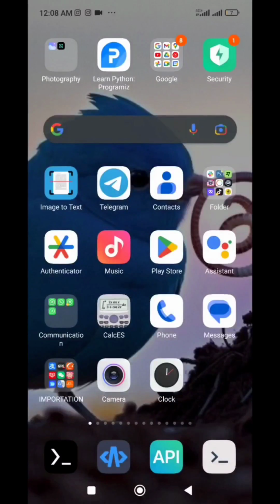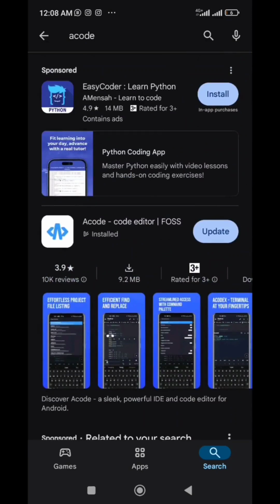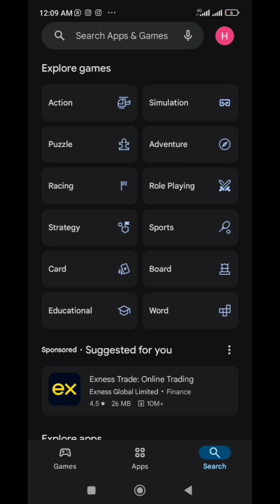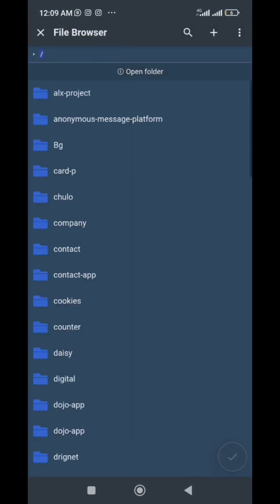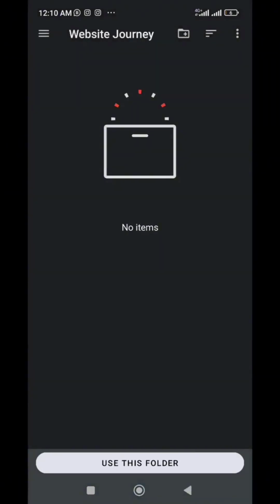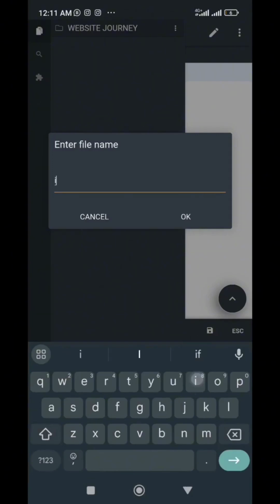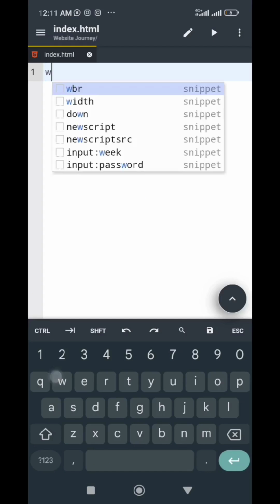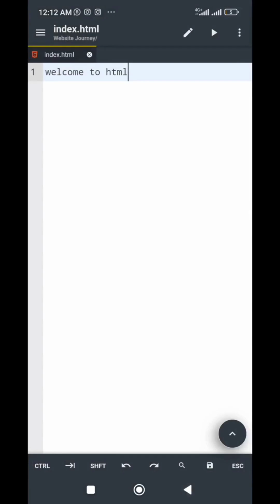The Necessary Toolkit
Necessary code editor needed for web development using mobile device